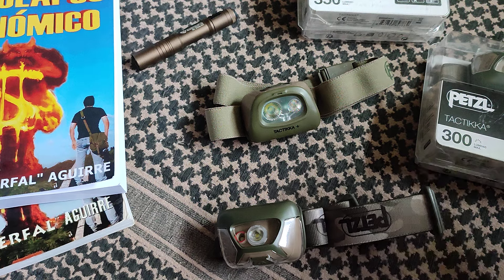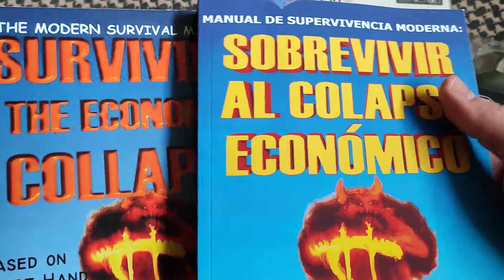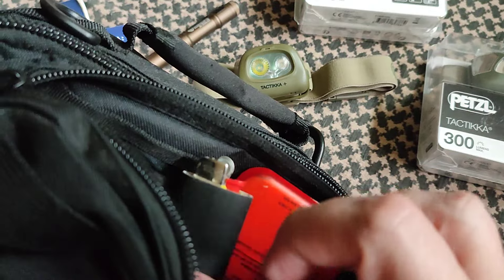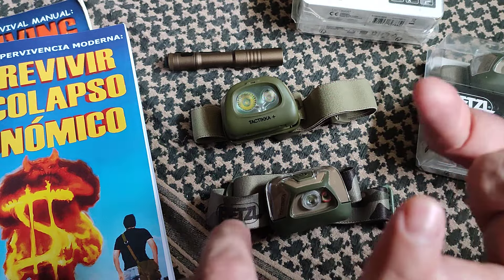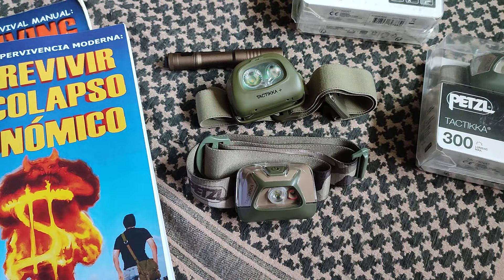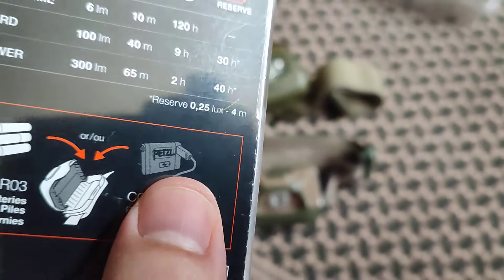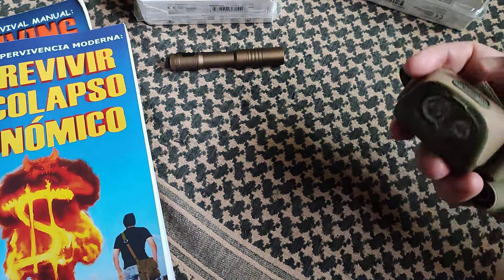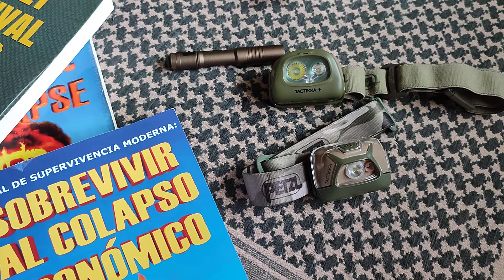Ideal Flashlight for Survival: Petzl TACTIKKA+‼️ Review & Live Stream with Matt Tomorrow‼️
👍Petzl TACTIKKA+ in Amazon
👉-MY BOOKS: